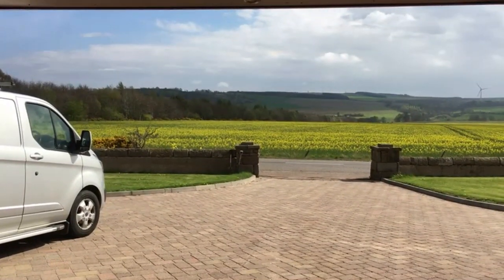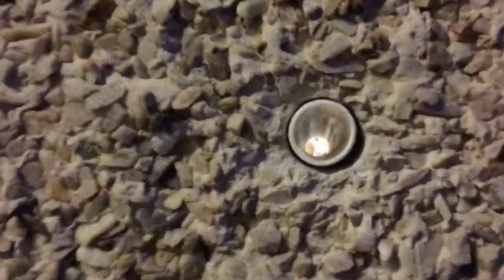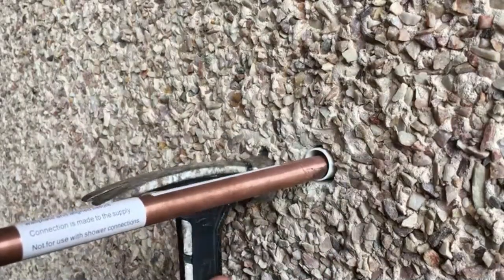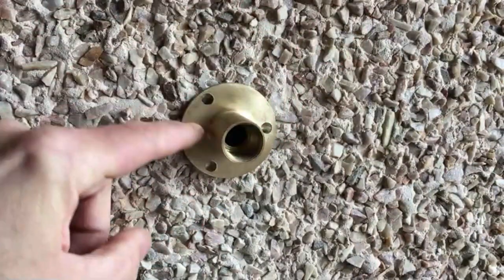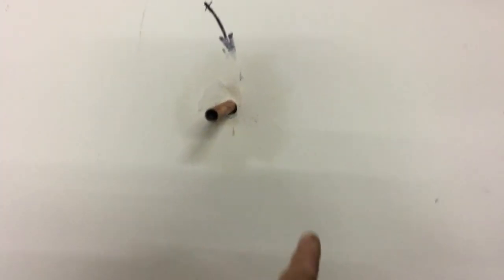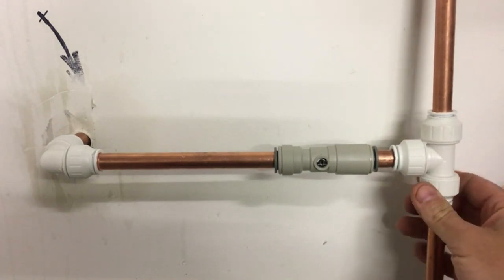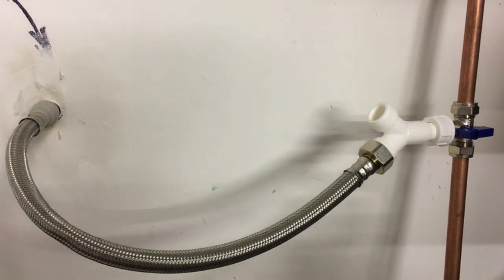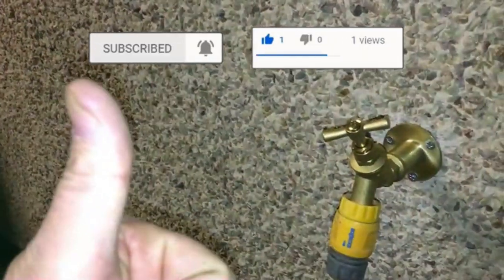HOW TO FIT AN OUTSIDE TAP | Complete Step By Step DIY TUTORIAL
HOW TO FIT AN OUTSIDE TAP TUTORIAL - Detailed comprehensive outdoor garden tap fitting guide and DIY TUTORIAL. In this tutorial, I show you How To install An Outdoor Garden Tap / Faucet / Spigot. I cover all aspects of this job, from the different types of outdoor outside taps, drilling the wall and showing you all the different methods that can be used to make the plumbing connections. I also share a few secrets for a successful installation.
  Outside garden taps are very useful, either for watering the garden or washing the car, they are a welcome addition to any home and actually add a little bit of value to your home.

 I have tried to make this guide as detailed as possible and hopefully it will give you a good grounding in what is required. Hopefully, using my DIY guide, you will be confident enough to attempt this job yourself.

LIST OF ALL TOOLS AND EQUIPMENT BELOW (These are Amazon links and if the items are purchased using these links, I receive a small commission at no additional cost to you.

TAPS & KITS
Complete Kit with push fit Flexi Hose
Complete Kit with Y piece
Complete kit (self cutting)
Flanged pipe with wall plate (600mm)
Flanged pipe with wall plate (350mm)
Wall plate and tap
External wall plate and tap
Tap with built in check valve
Tap with lever handle
Tap high quality PEGLER style

MATERIALS AND CONSUMABLES
PTFE Tape
Loctite 55 thread sealer
Jointing compound for compression joints
22mm Copper pipe for sleeving
15mm Copper pipe
21.5mm Overflow pipe for sleeving
15mm o rings for centralising pipe
Dow Corning 785+ silicone sealant
6mm Fischer Duo Power plugs
HOZELOCK CONNECTOR
HOZELOCK CONNECTOR METAL
Jubilee clip for connecting hose direct to brass fitting

JG SPEEDFIT FITTINGS
JG SPEEDFIT 15mm Elbow
JG SPEEDFIT 15mm Tee
JG SEEDFIT ISOLATION VALVE
JG SPEEDFIT Superseal inserts
JG SPEEDFIT inserts (for compression fitting)
JG SPEEDFIT 15mm Pipe
JG SPEEDFIT 15 X 3/4 FLEXIBLE HOSE
JG SPEEDFIT Locking Clips (100)

YORKSHIRE SOLDERED FITTINGS
15mm ELBOW (5)
15mm TEES (5)

COMPRESSION FITTINGS
15mm Elbow
15mm TEE
15mm isolation valve
15mm isolation valve with lever
15mm non return valve (if using tap without one built in)
15mm x 15mm x 3/4 tee with lever

DEWALT 18V IMPACT DRIVER
WERA RAPIDAPTOR BIT HOLDER
15mm BAHCO PIPE SLICE
22mm BAHCO PIPE SLICE
6MM SDS DRILL BIT
8MM SDS DRILL BIT
18MM SDS DRILL BIT
22MM SDS DRILL BIT
DEWALT SDS 18V DRILL
SIEVERT BLOW LAMP
DEWALT 12OZ Hammer
KNIPEX 180 Pliers wrench
Pipe cleaning tool
Monument pipe cutter

00:00 Introduction
00:30 Marking and drilling the hole
03:53 Sleeving the hole
05:05 Method and types of outside taps
07:46 Installing the pipe through the wall
15:09 Fitting the tap to the connector
17:24 Connecting the tap to the mains supply
19:47 JG Speedfit fitting method
23:18 Yorkshire soldered fittings method
25:14 Compression fitting method
26:37 Braided Flexible hose method
29:46 Hozelock connectors